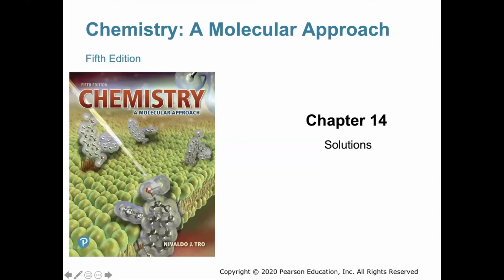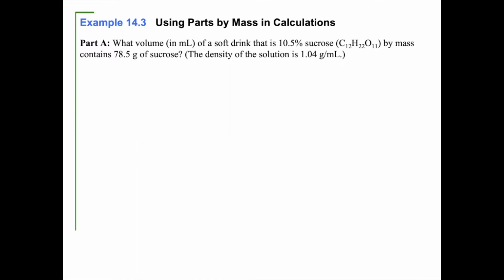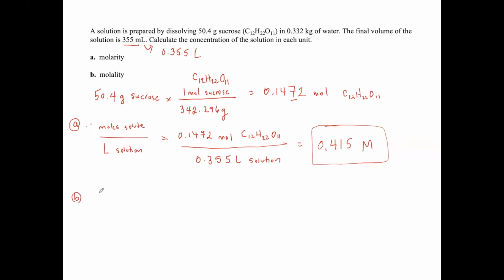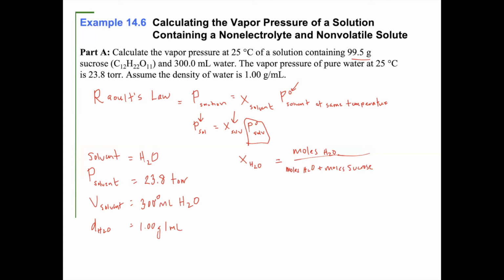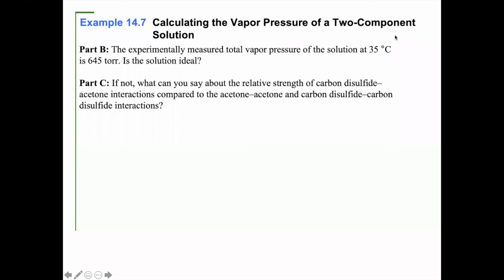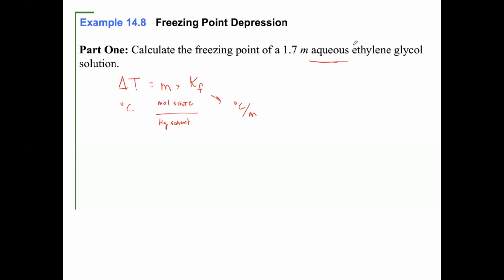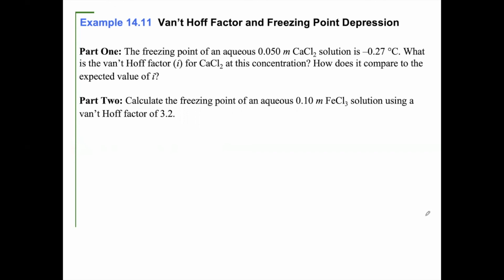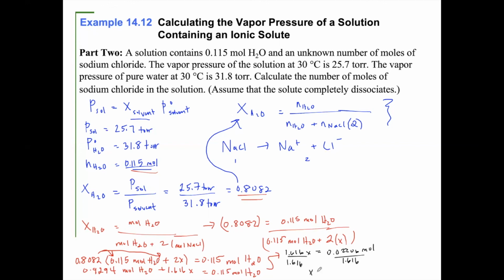Chapter 14: Solutions Examples